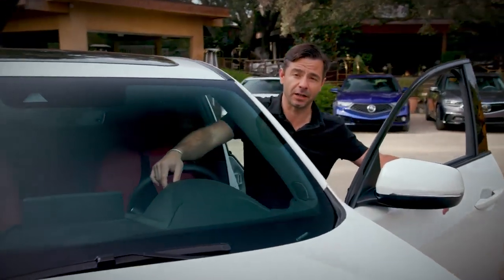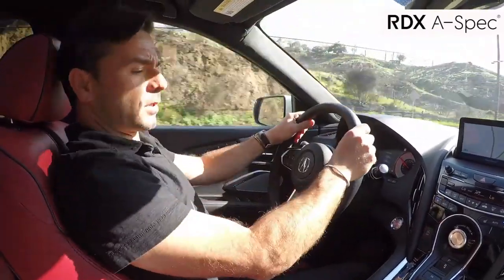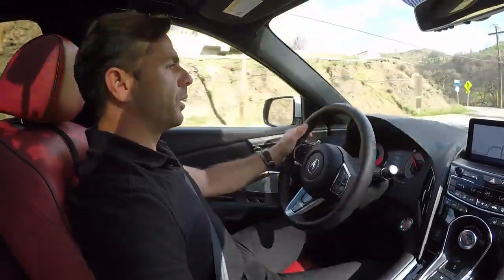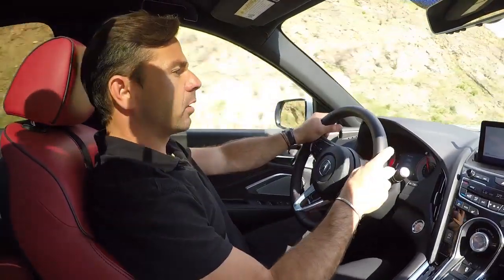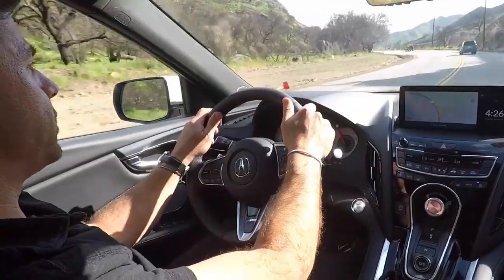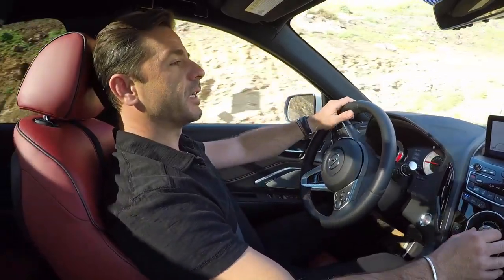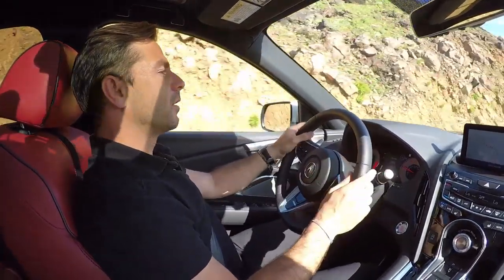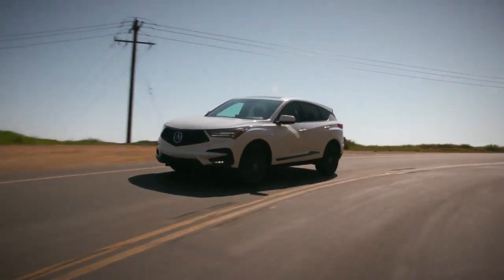01 Fast Facts with Oriol Servià – RDX